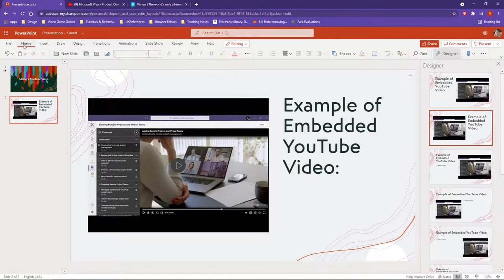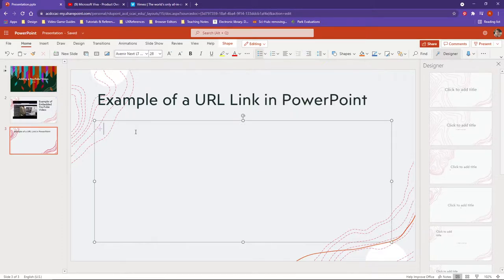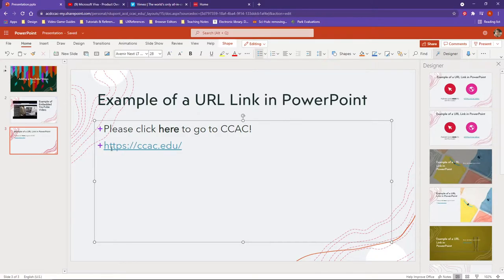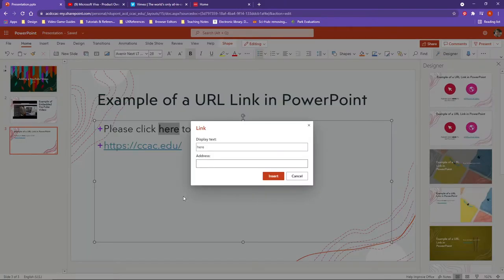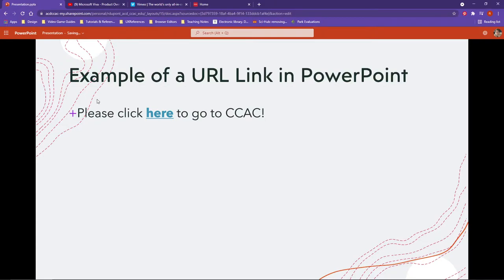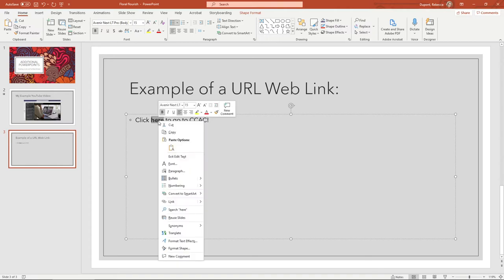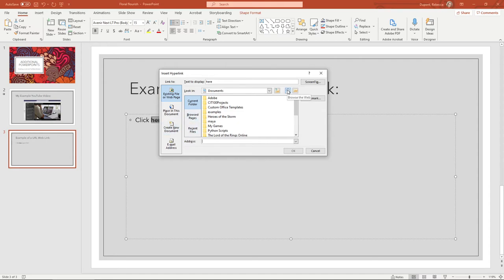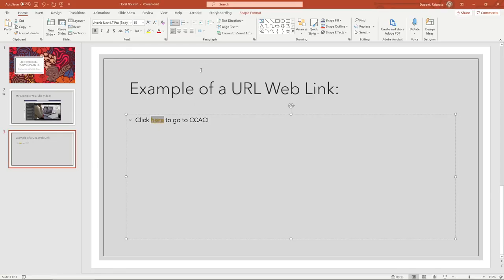Microsoft PowerPoint - Creating a Web Link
For CIT-100 students helping them to create a link inside a PowerPoint Presentation